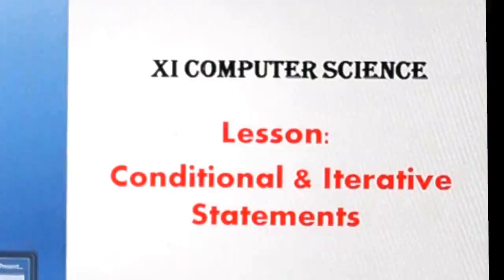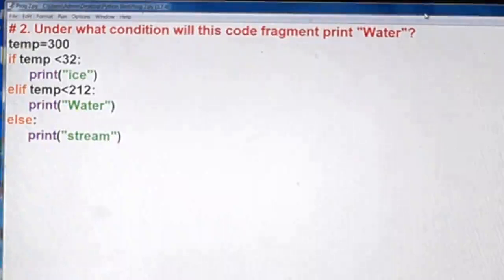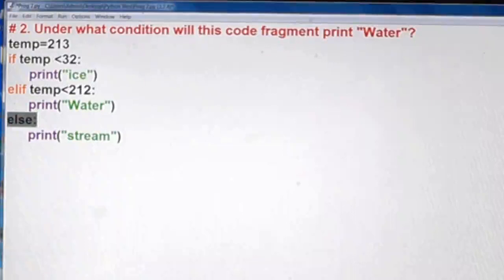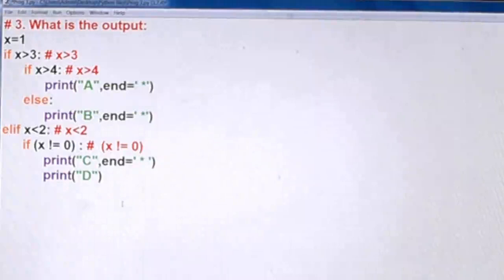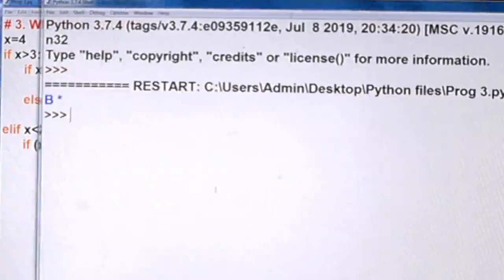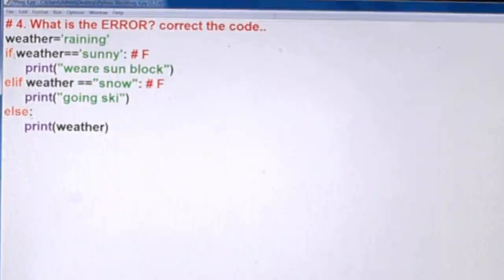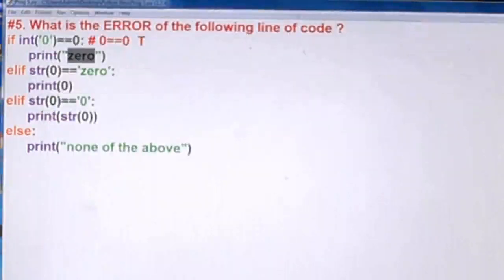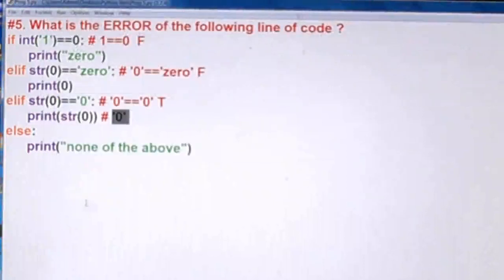XI CS Lesson4 Type B questions